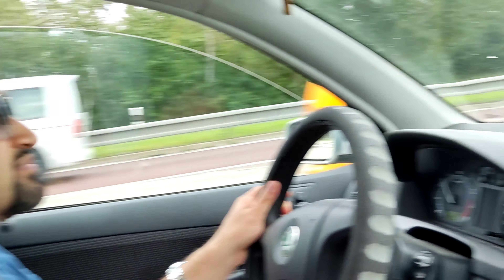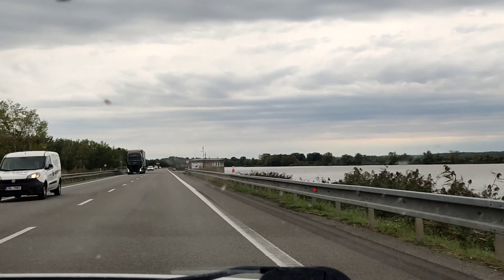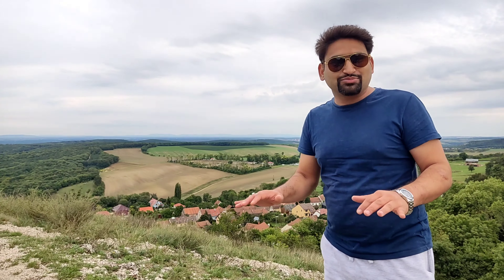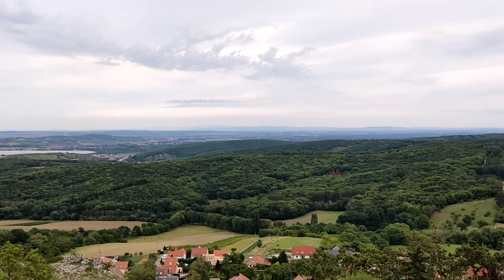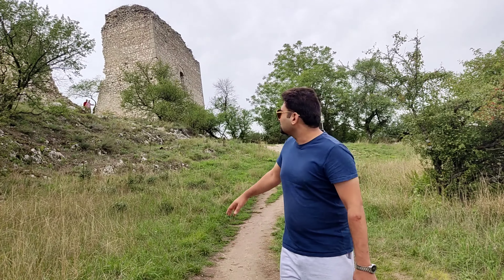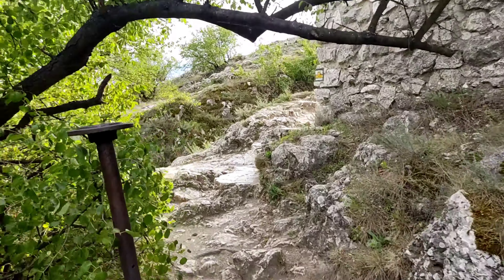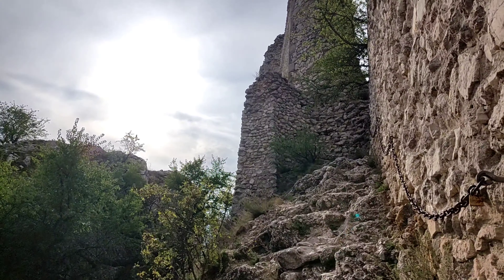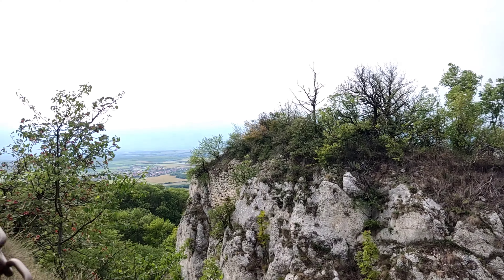Random hiking convert hui historical trip mai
Sirotčí hradek is the ruins of a Gothic castle from the turn of the 13th and 14th centuries, which stands above the village of Klentnice in the  Pavlovské vrší hills. The castle is named after the last owner, Siegfried Wais (translated as Orphans). After him, the castle was owned by the Lichtenštejn family and the Ditrichštejn family , who no longer used it permanently, and it was abandoned from the 16th century. Only the castle wall on the southern cliff (eight meters high) has survived from the castle of the Orphan Castle. On the opposite side of the wall is the remains of a three-story palace several meters high.

@Yasir Raja

Musician: @iksonmusic